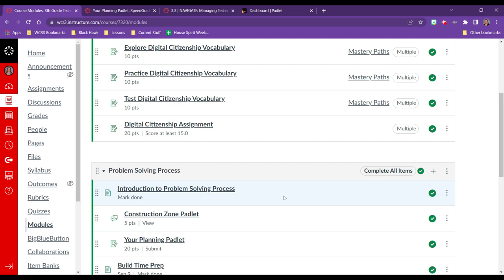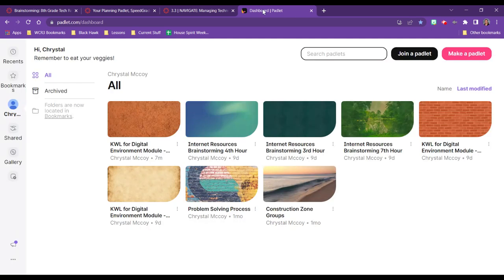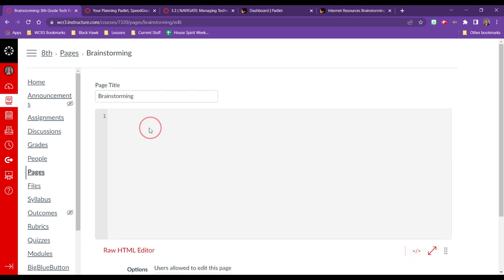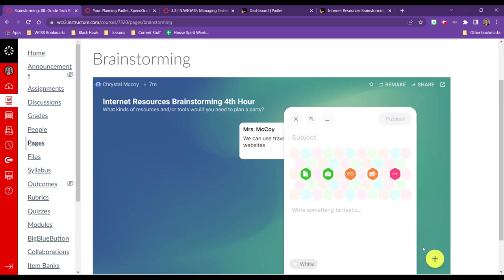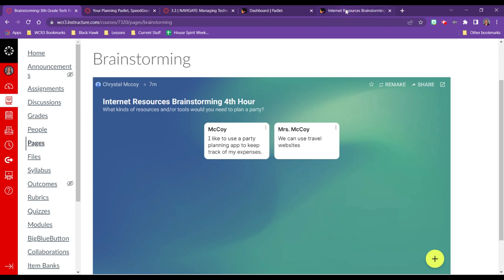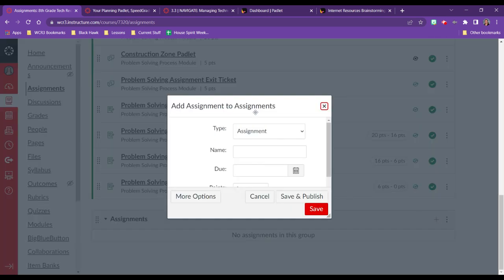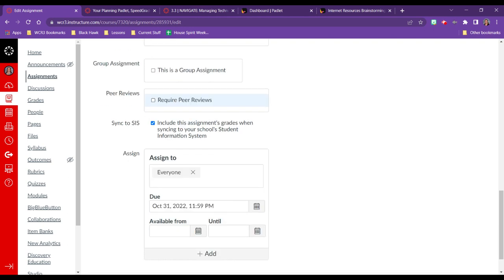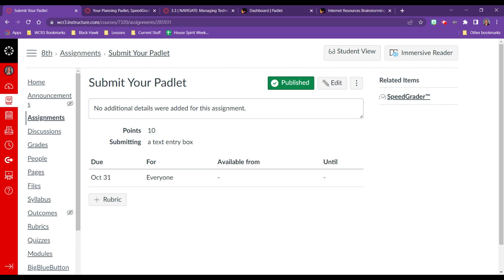Make Your Learning Visible with a Tutorial